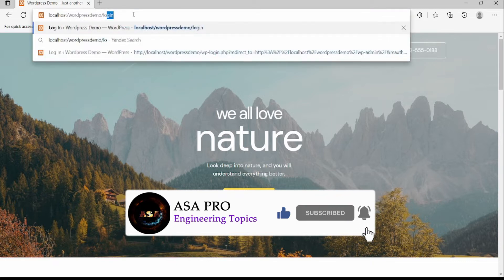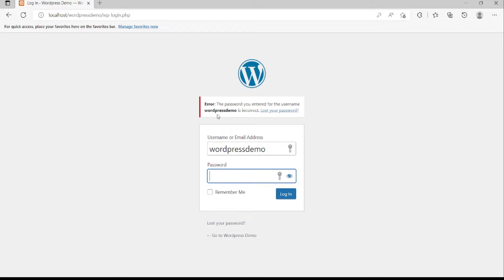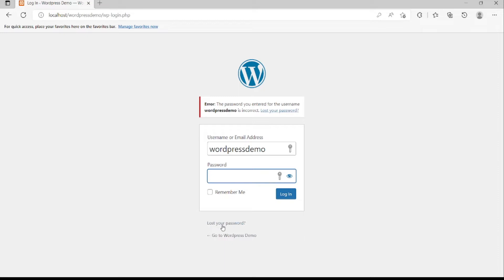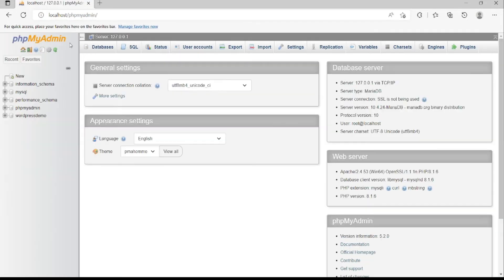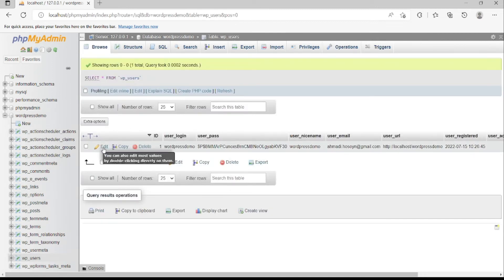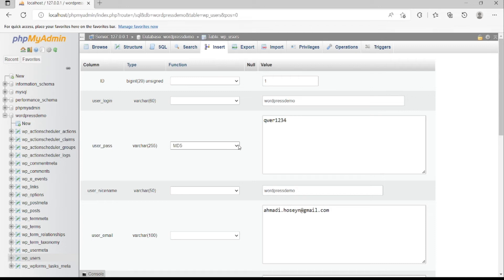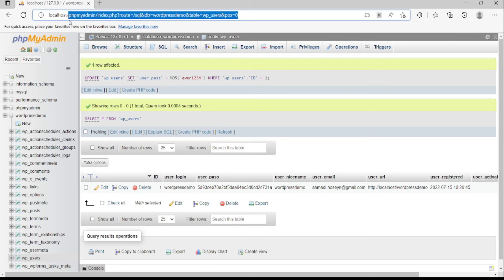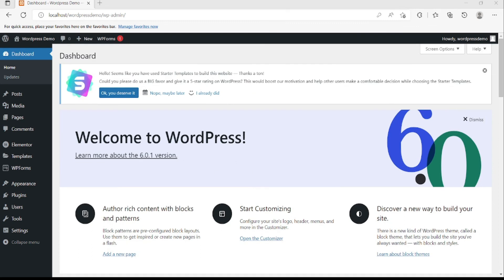How to reset Wordpress password from phpmyadmin easily